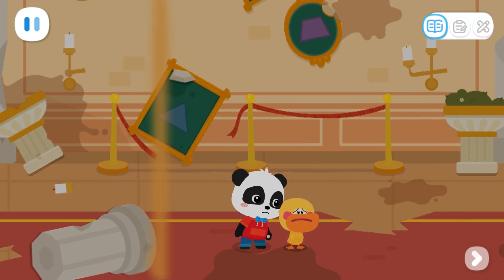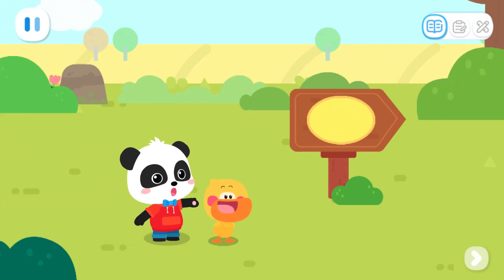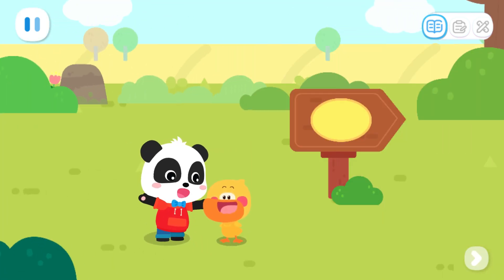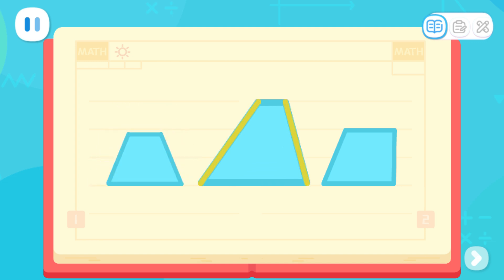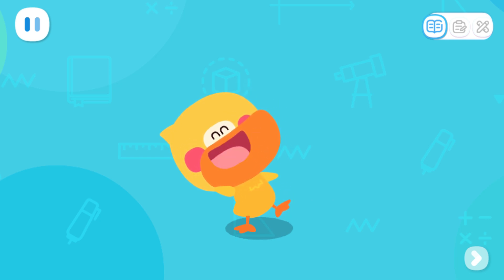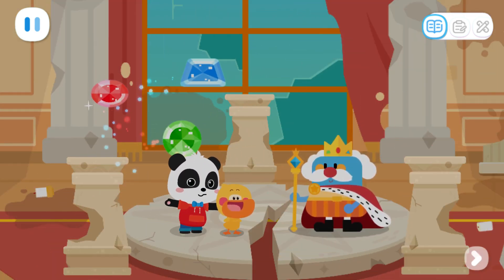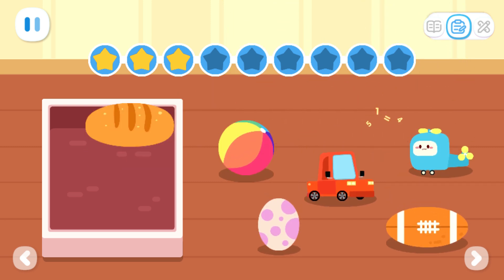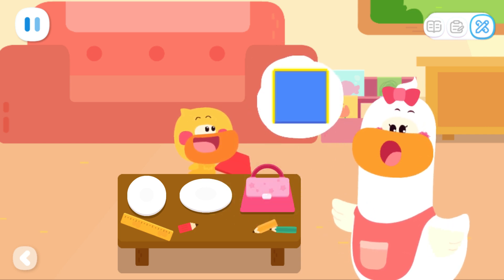Baby Panda's World Of Math #29 - Visit the Kingdom of Shapes with Kiki and Quacky | BabyBus Games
BabyBus Kids Math - Visit the Kingdom of Shapes with Kiki and Quacky.

FEATURES:
- 6 levels of math knowledge will be added gradually;
- 4 core topics: number and quantity, graphs and space, logical relationships, measurement and operations;